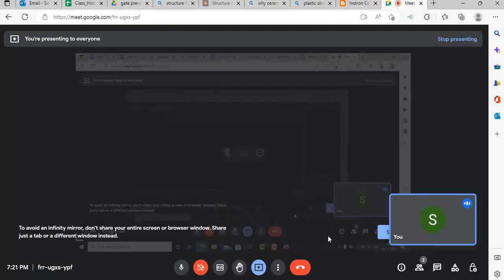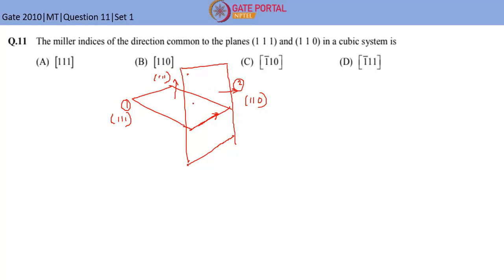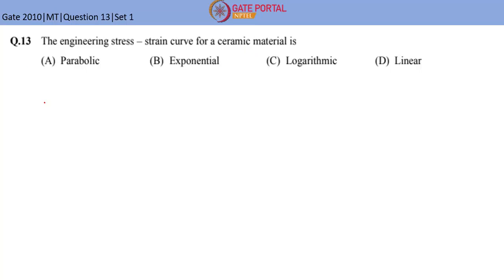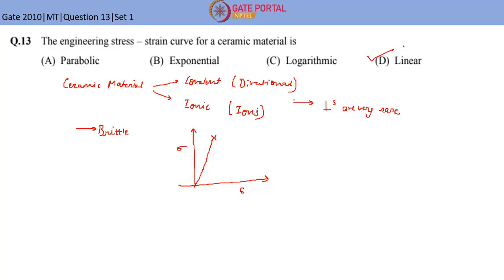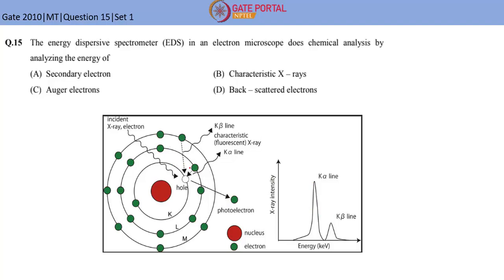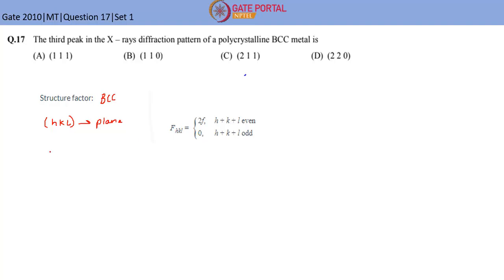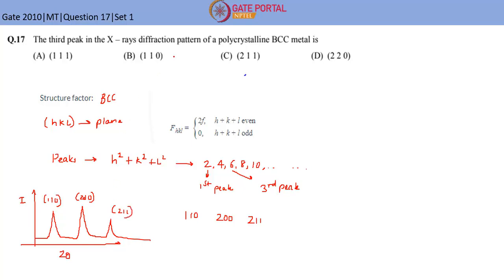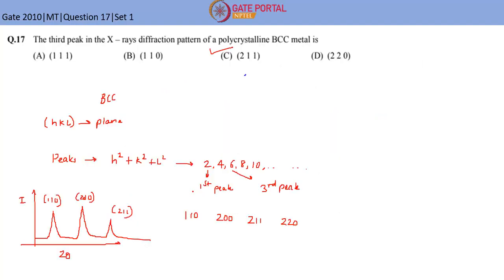NPTEL gate Metallurgy (Session 11)